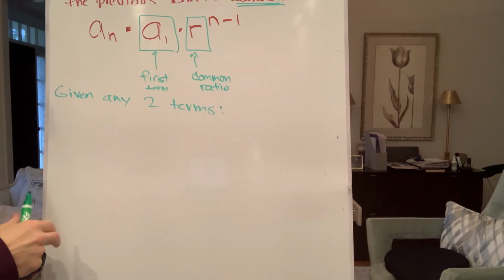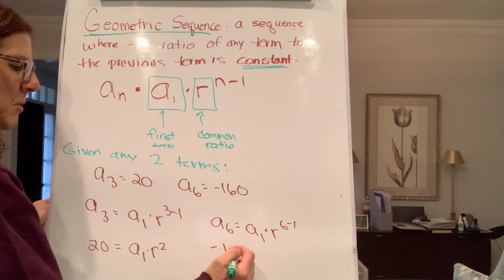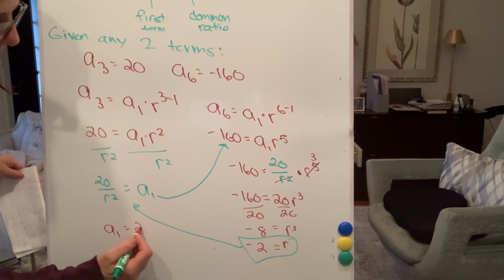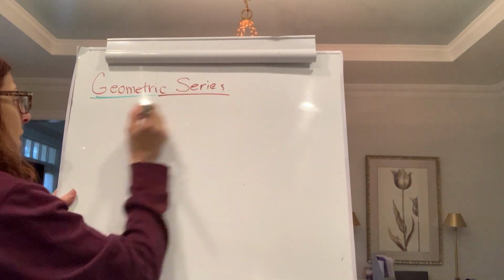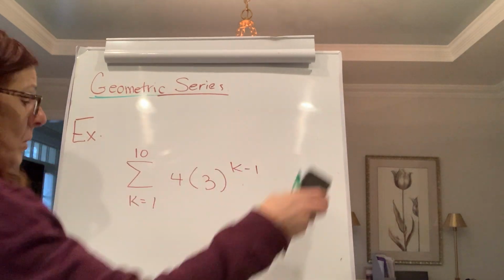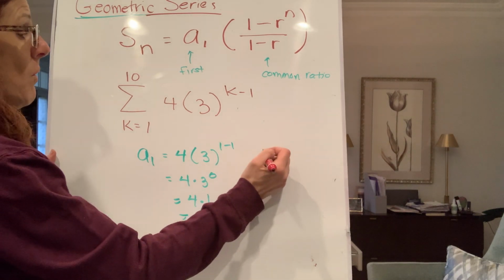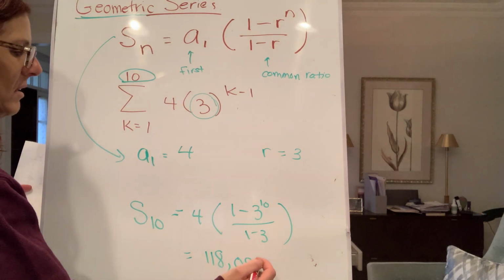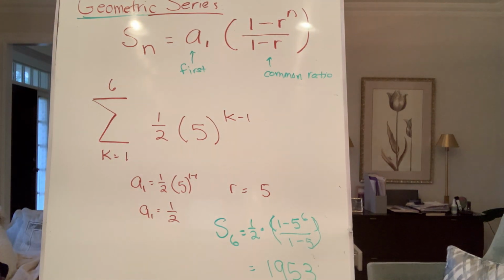8.3 Geometric Sequences and Series, continued